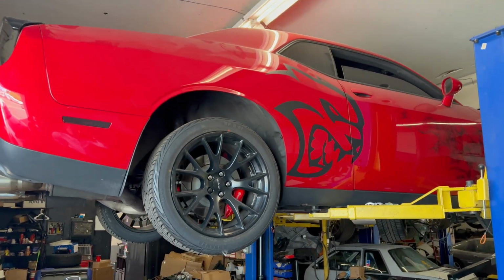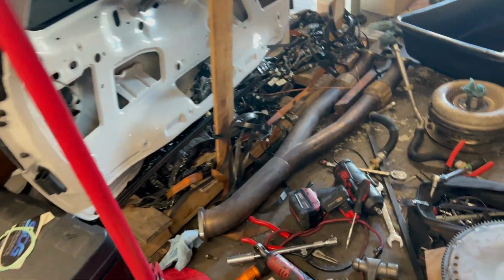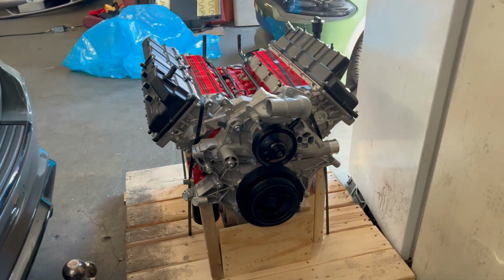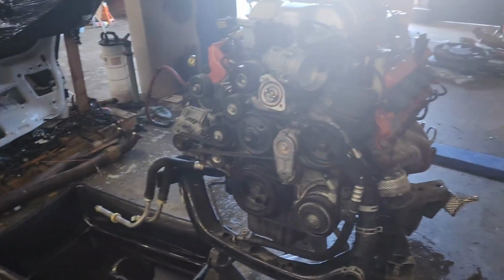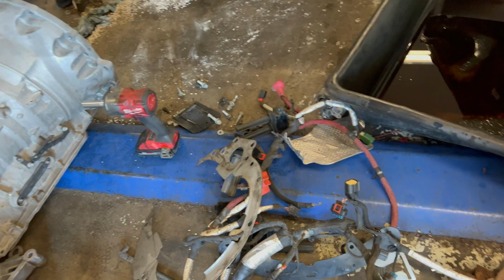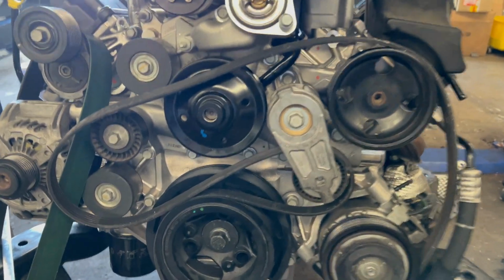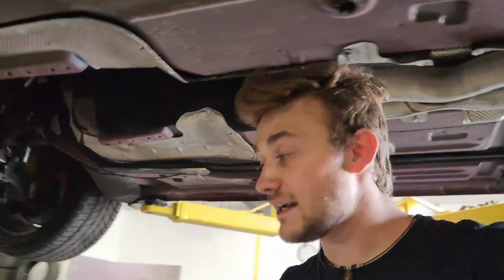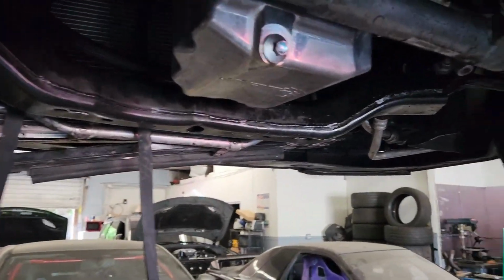UPDATE ON DEMON MOTOR😁HELLCAT ENGINE DESTROYED On My Modified 869WHP Challenger￼ Hellcat!😳🤬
Watch this video before you modify your cars people. Everybody must know that in the game of racing stuff goes wrong and it’s a matter of time before it happens. So save your money for a rainy day make sure all your ducks are in a row because when it does strike you wanna be ready to take care of it and be back on the road. Also for these youngsters out there don’t spend all your money on your race car especially if it’s your only car. Make sure you got a secondary car just in case you’re a race car goes down.￼ and save your money save save save money. ￼ Going fast cost a lot of money￼$$$$￼ so start stacking baby!!!😂😂😂😂￼